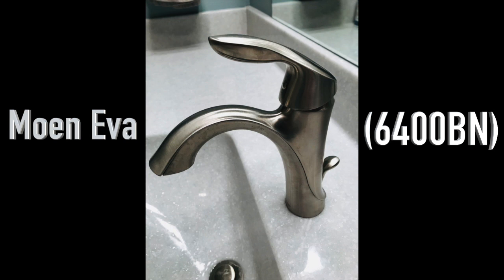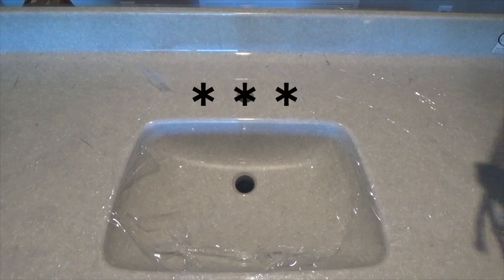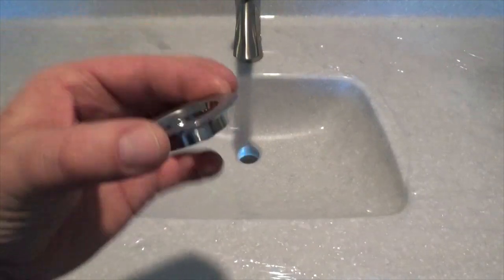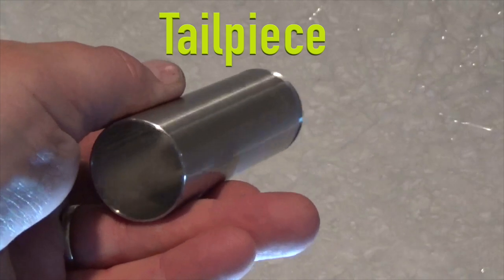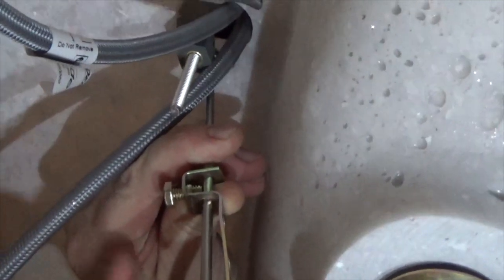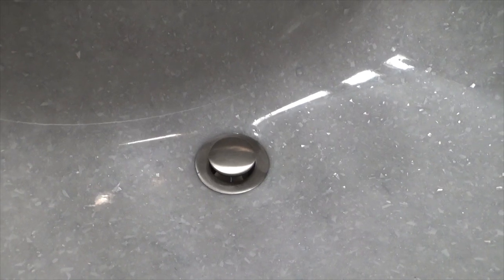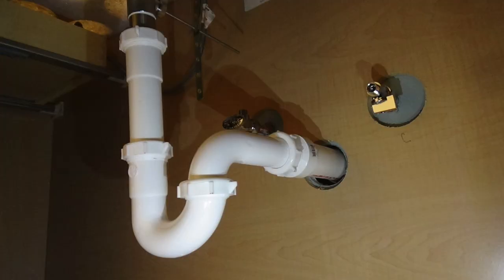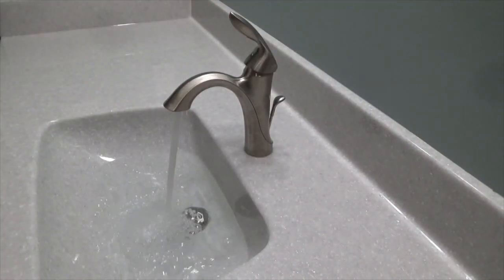Bathroom Faucet and Drain Kit Installation - Moen Eva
Moen Eva Faucet

This video shows how to install the Moen 6400BN one-handled lavatory faucet and drain kit. This is a very easy install that requires minimal tools.  With this DIY video, I believe ANYONE can do this.  Save money by doing this yourself.  God bless you!